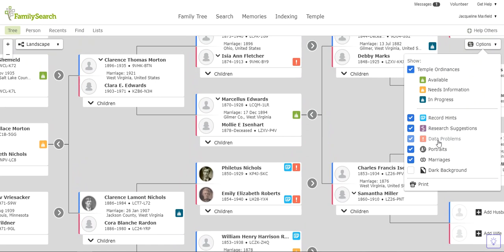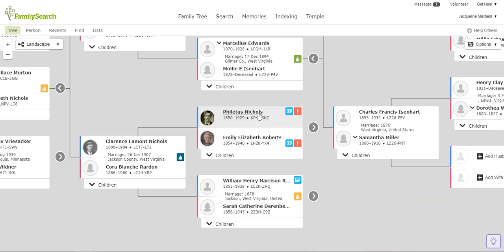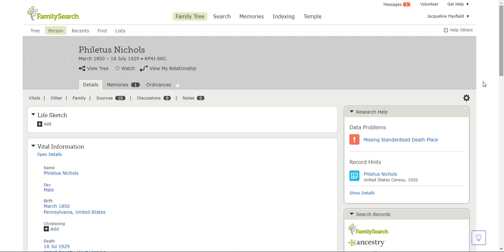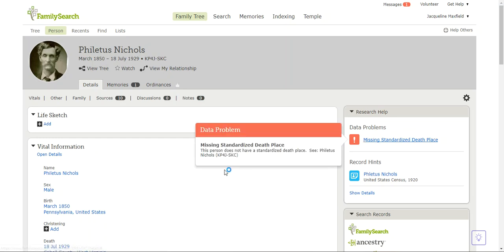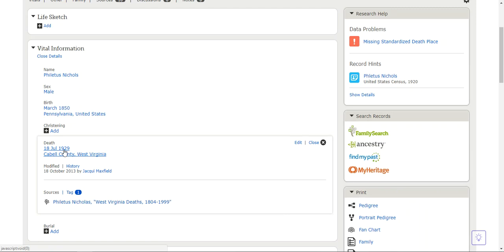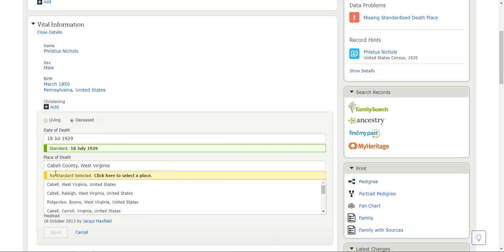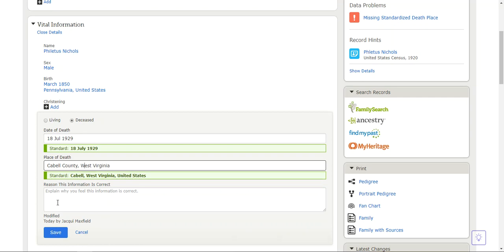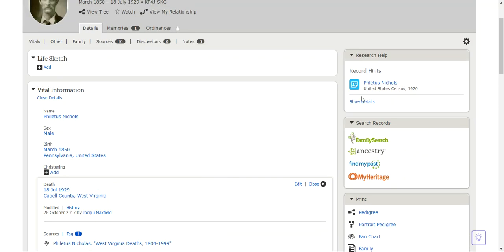Resolving Place Problems in Family Search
Resolving Place Problems in Family Tree